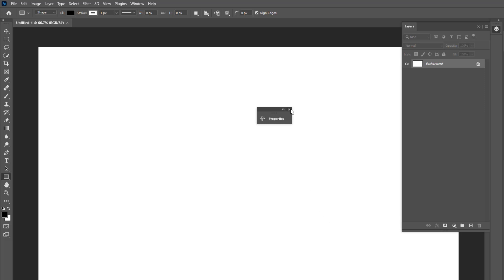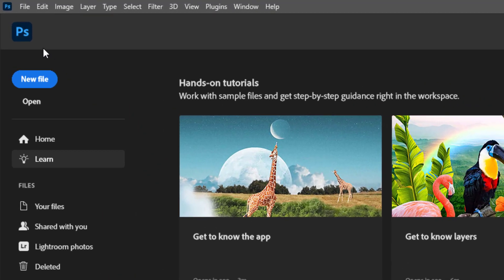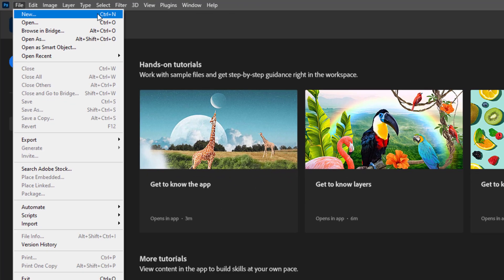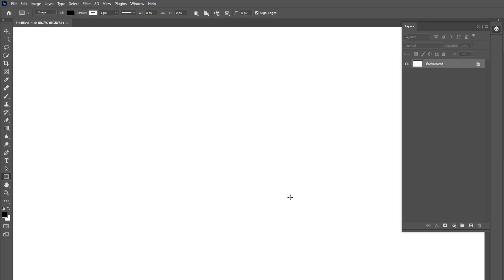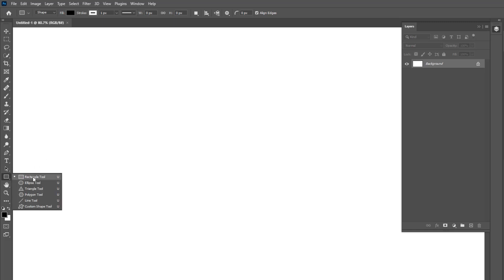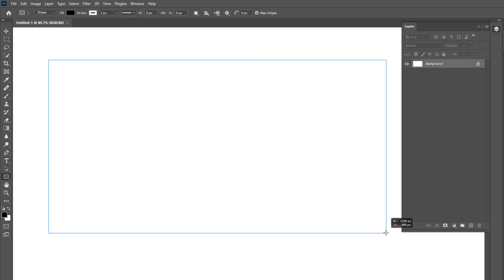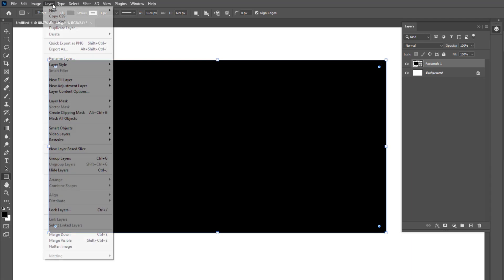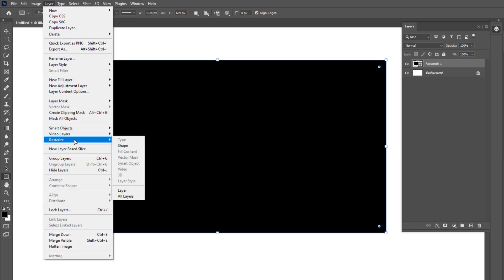How to Created Rasterize Layer in Photoshop 2024 | Photoshop Tricks and Tips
Top 2 easy ways to make Rasterize Layer (step-by-step guide)
Step 1: Created a new shape on the rectangle shape tool.
Step 2: go to the photoshop menu bar layer option the choose layer to rasterize. ...
 From Layers."

▼ Related Keywords ▼
"how to make rasterize layer in photoshop 2024"
"how to created rasterize layer "
"how to layer rasterize in photoshop"
"how to create layer rasterize "
"how to create layer rasterize photoshop cc "